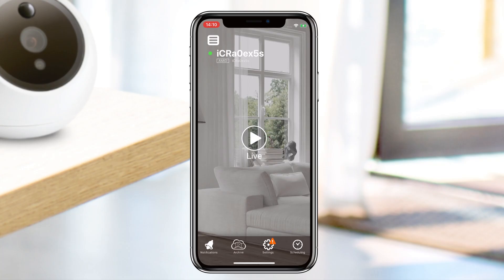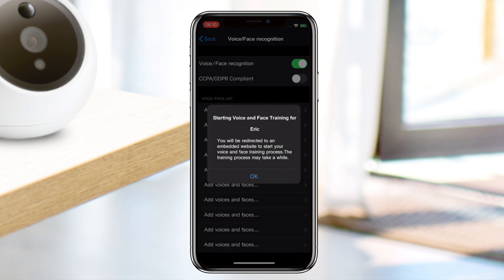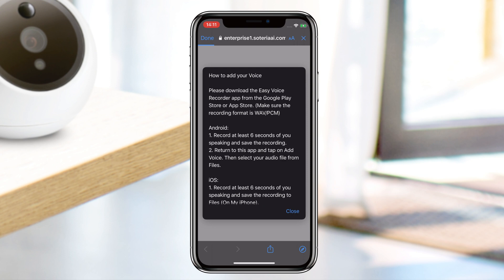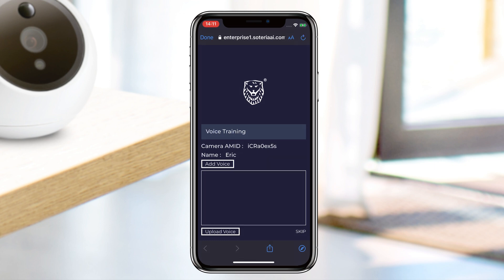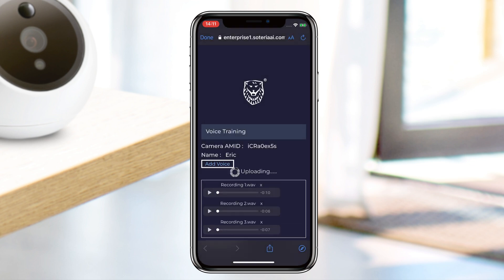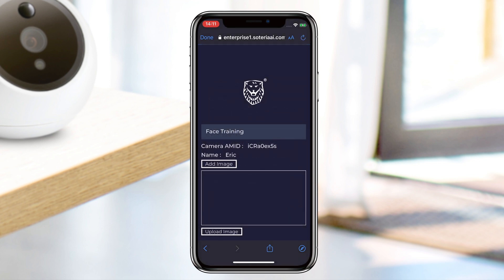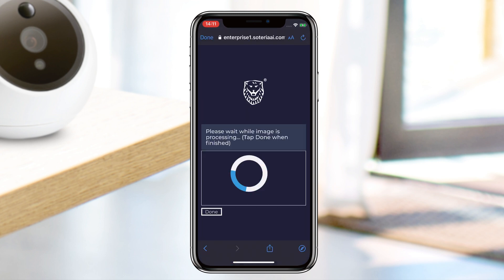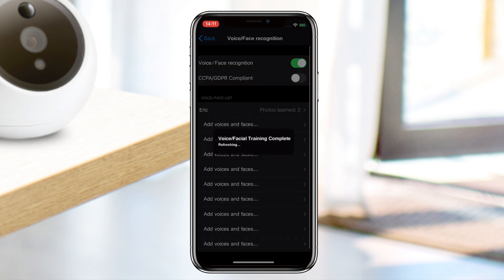How to setup Voice Print and Face Training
Check out this quick guide on how to set up Voice Pring and Face Training on the Amaryllo App. Available soon to selected models.